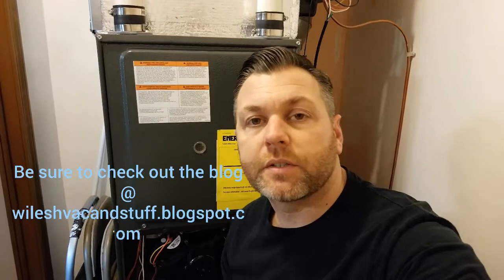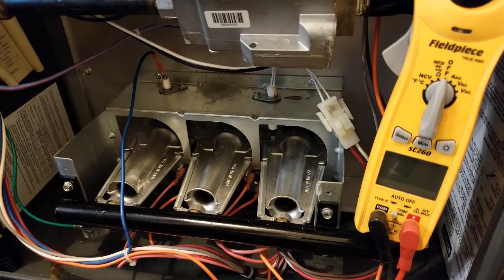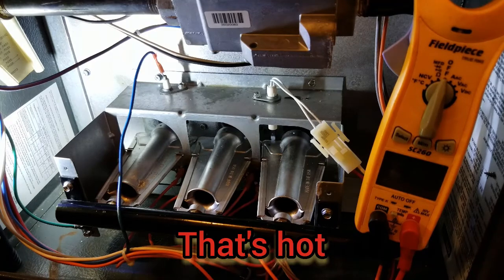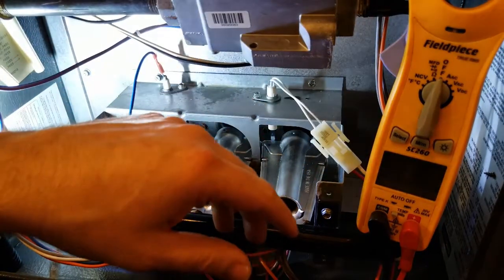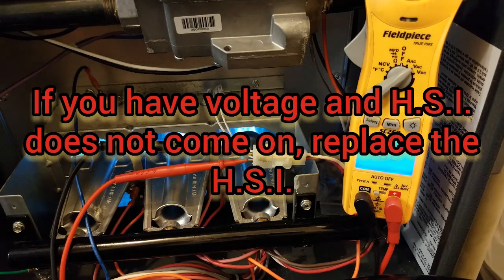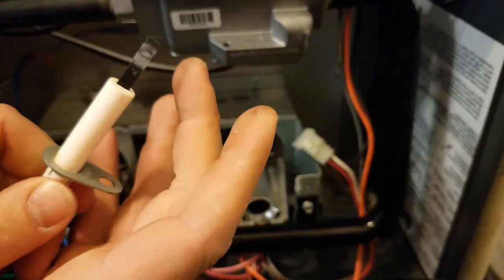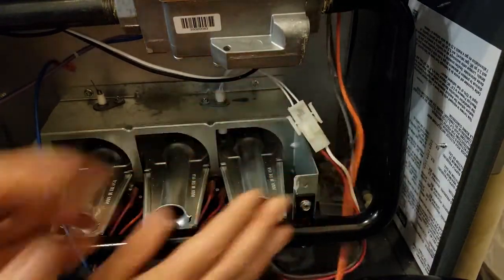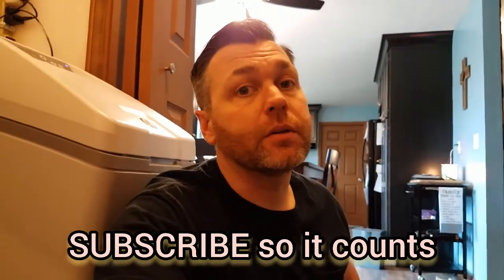How to replace an ignitor on a gas furnace.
How to test and replace an H.S.I. on a modern high efficiency gas furnace.  Hot Surface Ignitors can be a common furnace failure and if you need a repair we can show you how to check and replace an ignitor.  At wiles HVAC and stuff we encourage accurate testing and qualified repairs.  With our training videos and how to segments you too can be a heating and air technician.